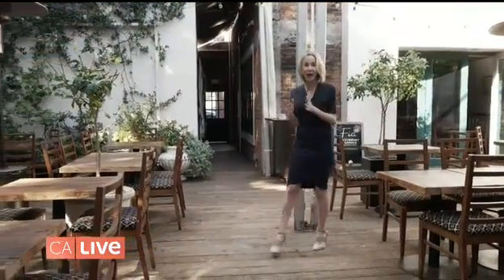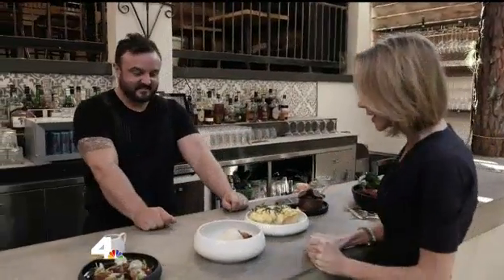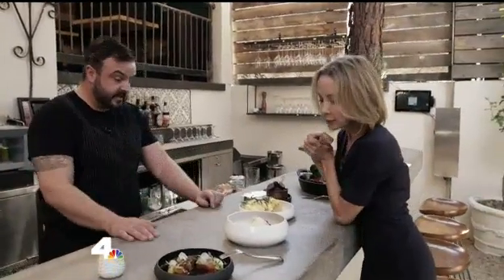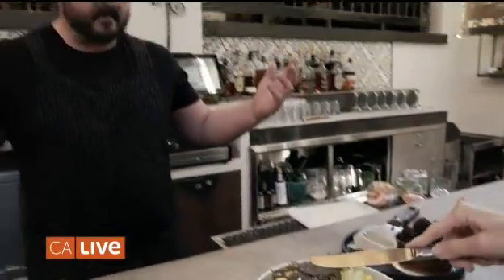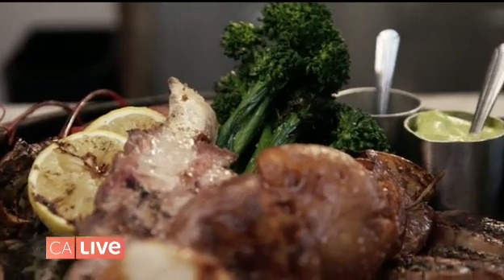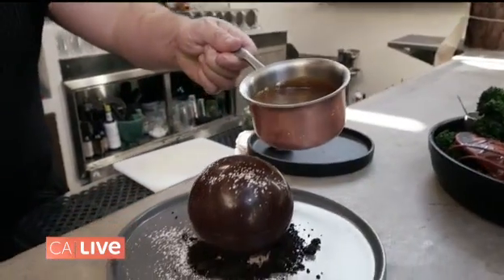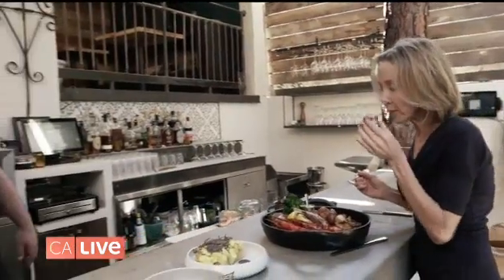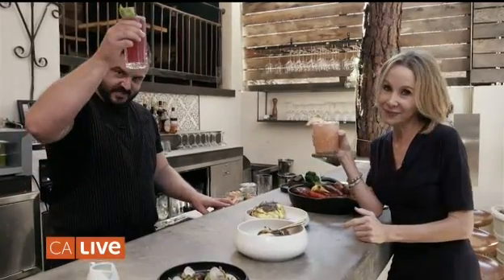Tour One of the Best Dining Patios at Fia Restaurant | California Live | NBCLA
A gorgeous atmosphere under twinkling lights accompanied by edible artwork, including lobster with squid-ink noodles and mimosas. And don’t forget a chocolatey melting dessert! As seen on California Live Thursday, March 5, 2020.

About NBCLA